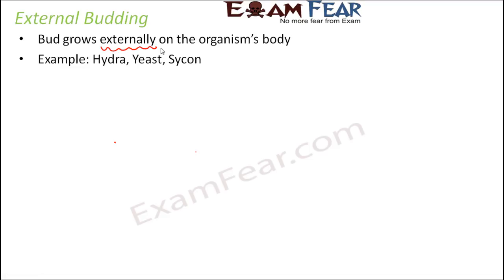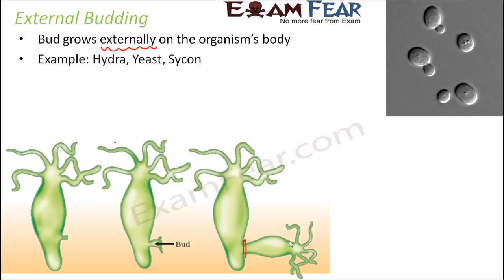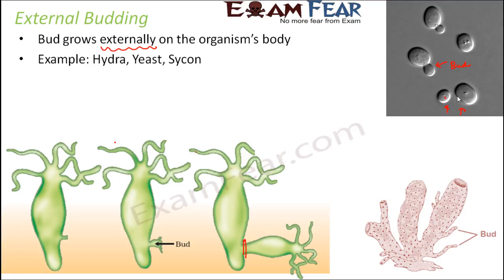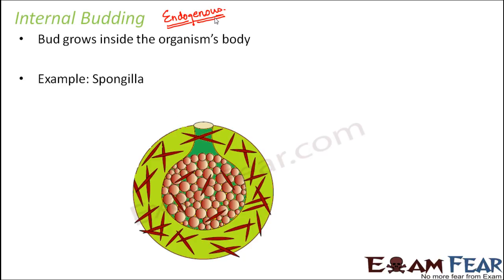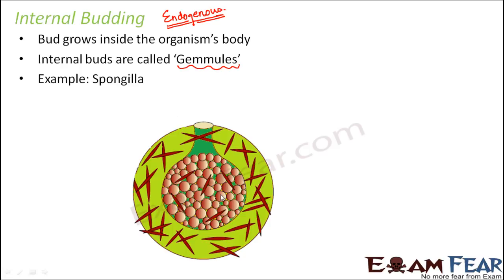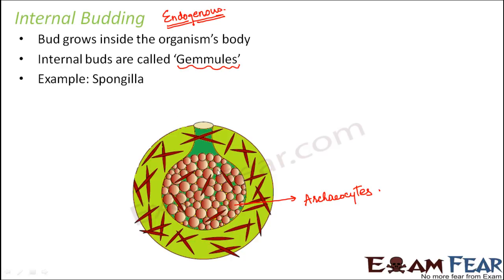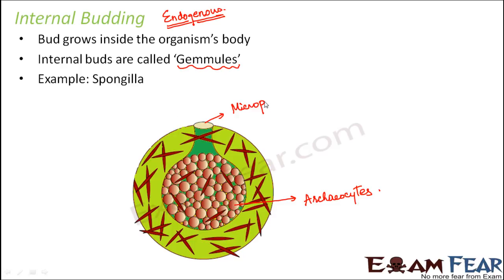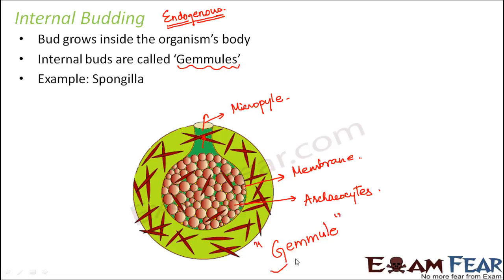NEET Biology Reproduction : External and Internal Budding ( Gemmule Formation)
These NEET Bio videos are helpful in coaching students of class 11 & 12 for NEET / AIPMT /AIIMS / other medical entrance exam preparation. These free study materials will help you to crack NEET examination. It covers Bio concepts, solutions, important topics, tips & tricks, Mcqs , Sample Paper and Previous Year Questions. You can refer examfear.com for NEET notes, online test and important Question. This video lecture is in addition to CBSE Board level NCERT Books based video lectures on Biology.